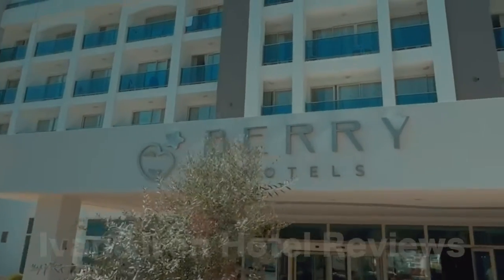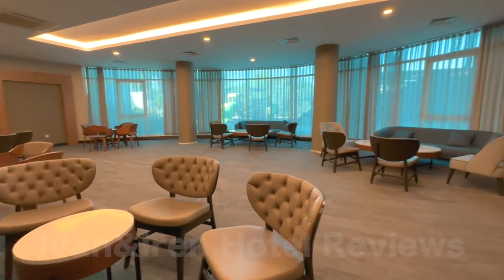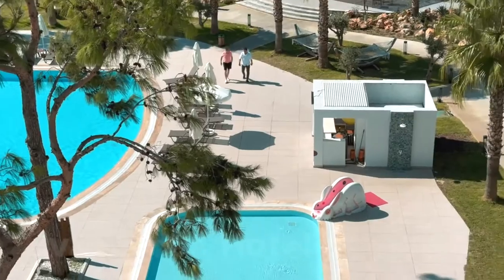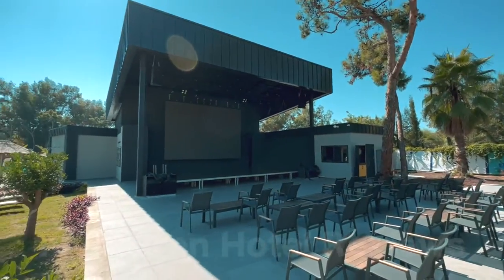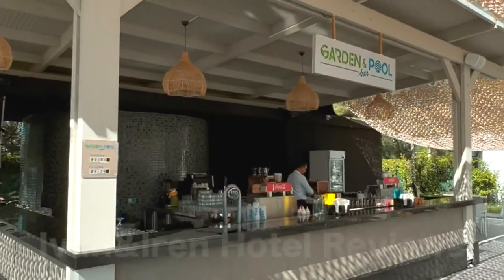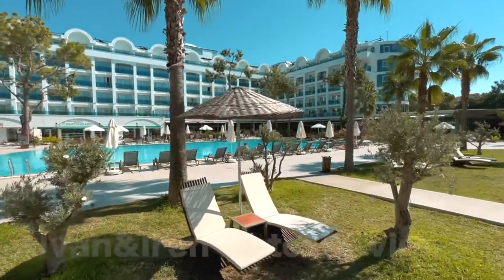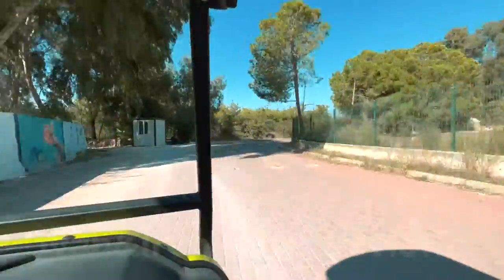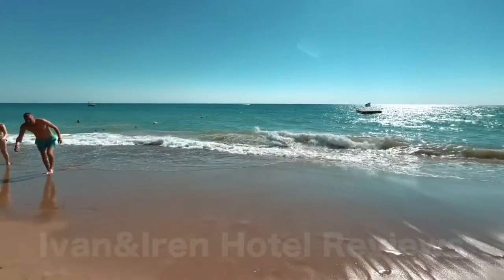A quick but complete overview of the hotel Berry Hotels Sorgun!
Planning a trip?

Need a reliable mobile connection when you're out and about? I've got just the thing: eSIM from Yesim, the Swiss provider that's got you covered!

Реклама. Go Travel Un Limited. ИНН 58937560
Реклама. SANATORIUMS.COM s.r.o.. ИНН CZ03104681
Реклама. GETTRANSFER LTD.. ИНН HE 359294
Реклама. Genesis Group AG. ИНН CHE-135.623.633 MWST